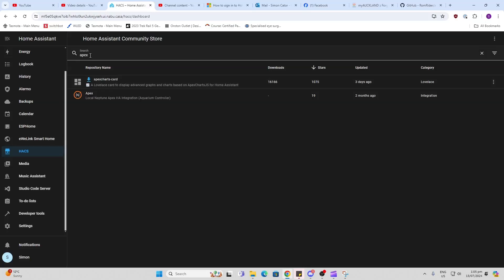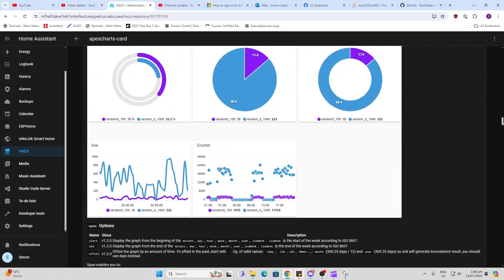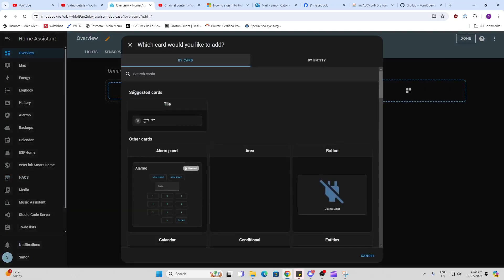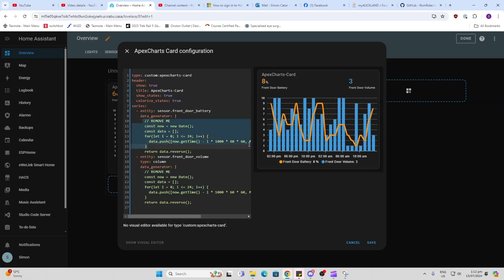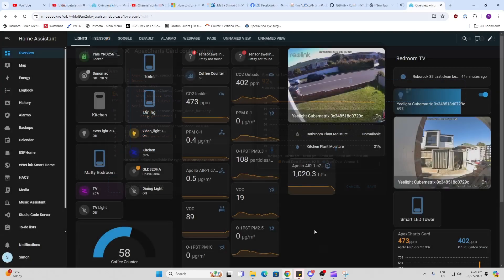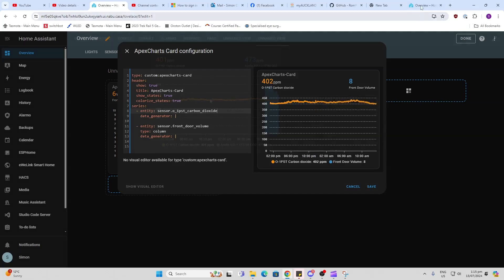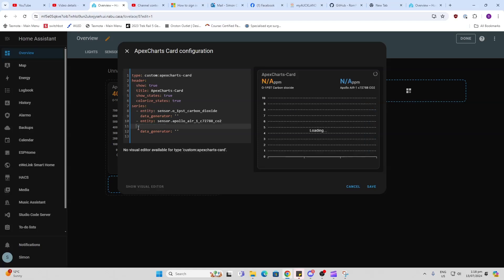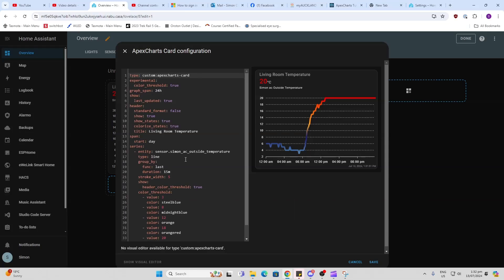Apex Charts are Awesome for Home Assistant!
type: custom:apexcharts-card
experimental:
  color_threshold: true
graph_span: 24h
show:
  last_updated: true
header:
  standard_format: false
  show: true
  show_states: true
  colorize_states: true
  title: Living Room Temperature
span:
  start: day
series:
  - entity: sensor.living_room_temperature
    type: line
    group_by:
      func: last
      duration: 15m
    stroke_width: 5
    show:
      header_color_threshold: true
    color_threshold:
      - value: 18
        color: steelblue
      - value: 21
        color: midnightblue
      - value: 22
        color: orange
      - value: 23
        color: orangered
      - value: 24.5
        color: red